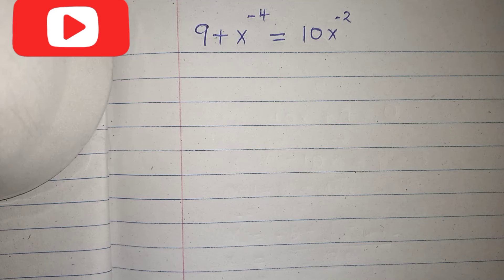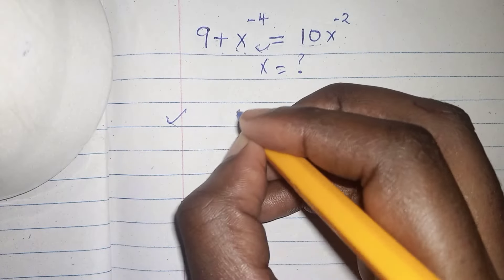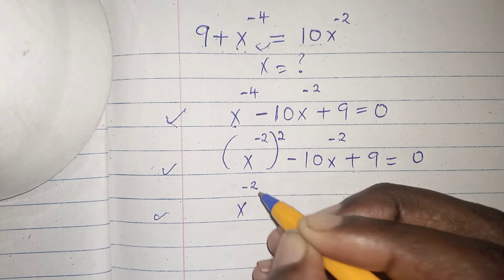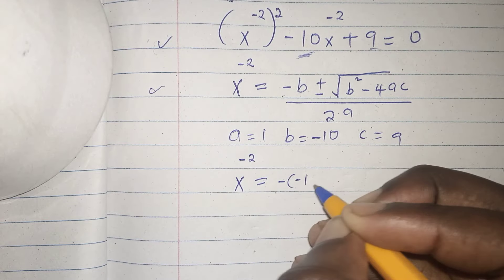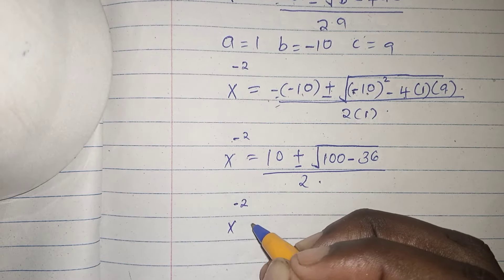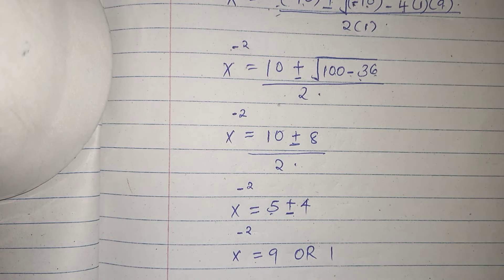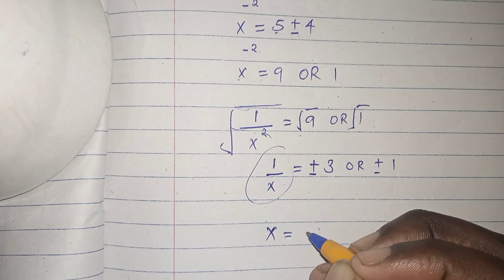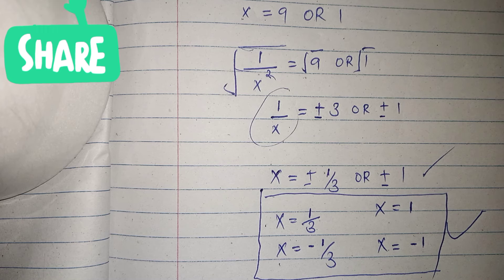How to solve this exponential equation with negative indices